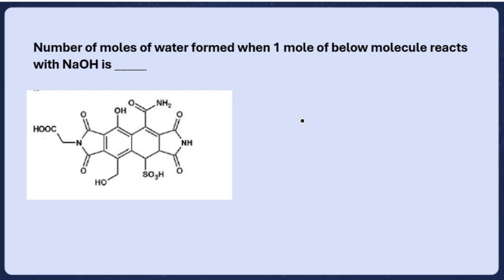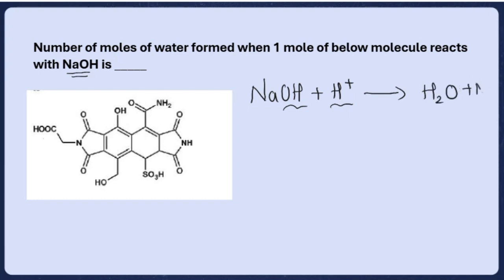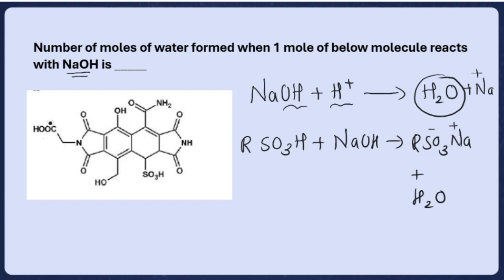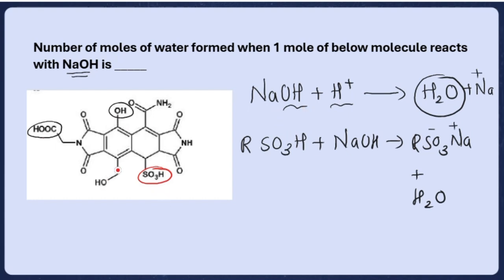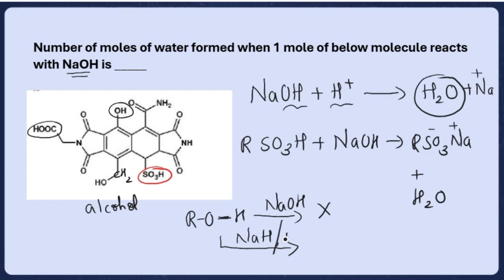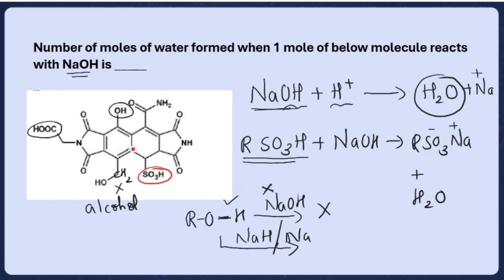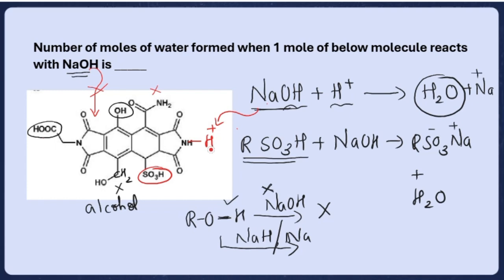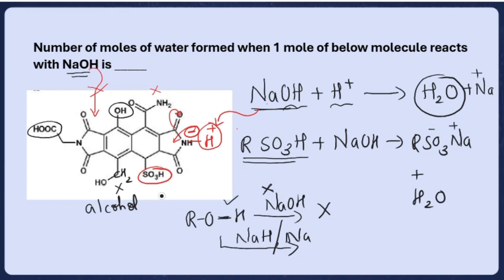IIT-JEE Question on acidity of SO3H, COOH, OH and phthalimide, reaction with NaOH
Reactions of NaOH with different functional group
Sulfonic acid → Strongest acid → reacts completely with NaOH to form sulfonate salts+ water.
Carboxylic acid → readily reacts → forms carboxylate salts + water.
Phthalimide → moderately acidic (–NH) → reacts with NaOH to form its salt and water.
Phenol → weak acid but reacts due to resonance stabilization → forms phenoxide ion and water
Alcohol → very weak acid → does not react with NaOH under normal conditions.